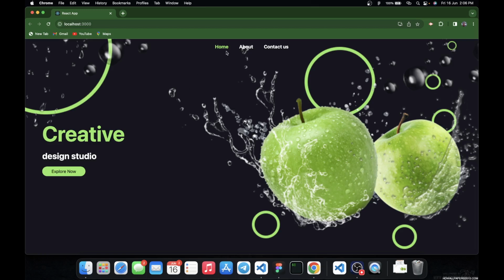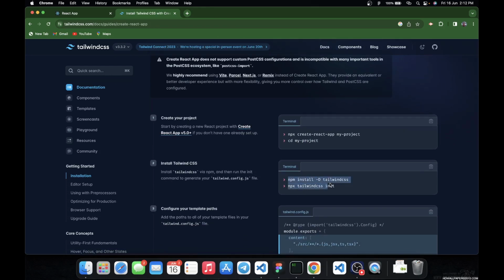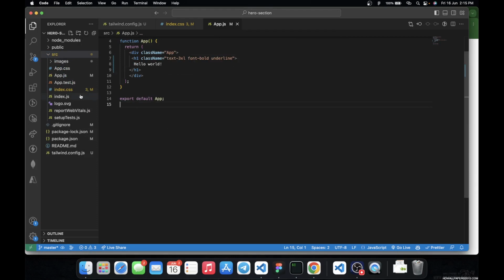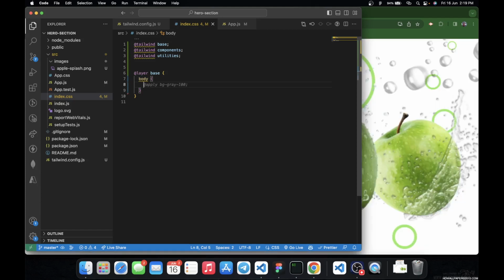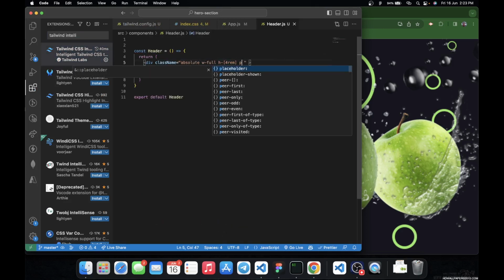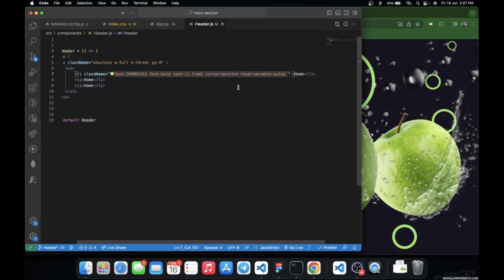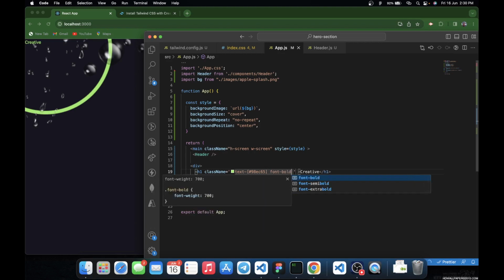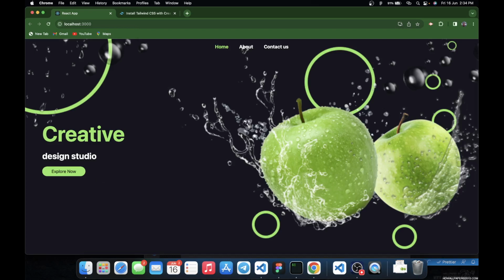Build a Simple Hero Section with React.js and Tailwind css 🚀🚀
In this video, you learn how to use react js and tailwind css to easily build a hero section for a website.